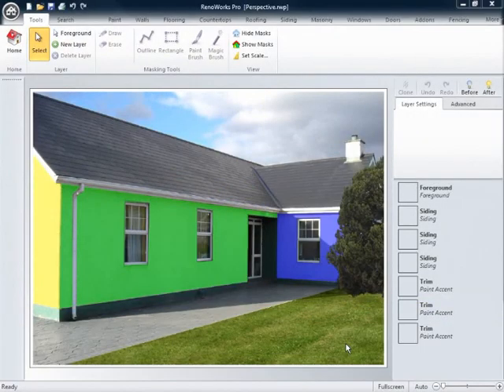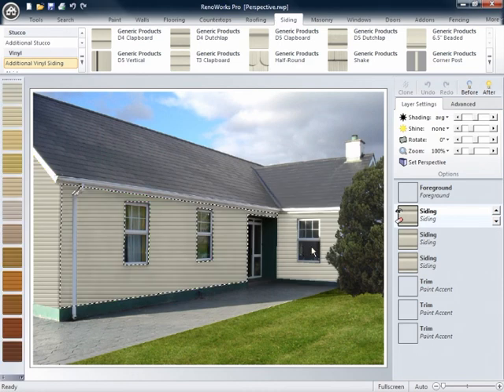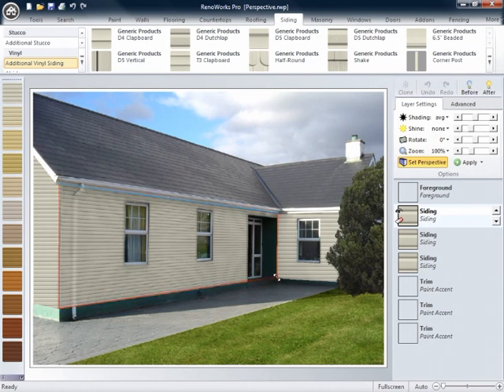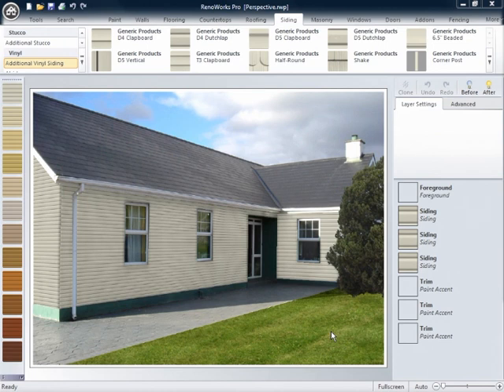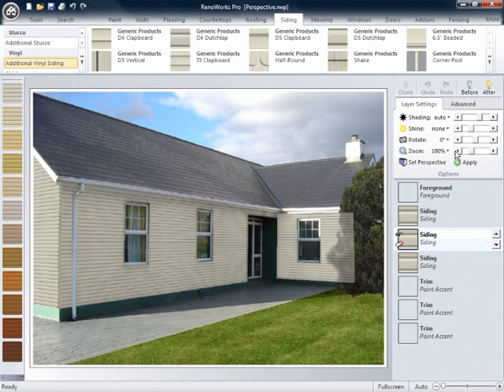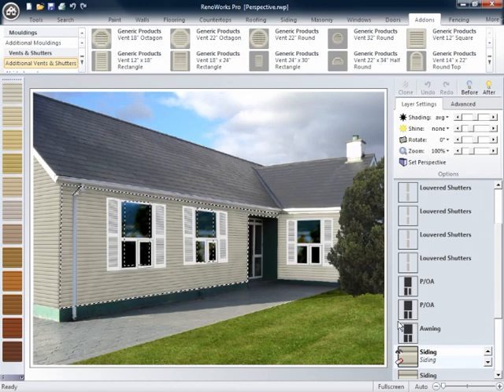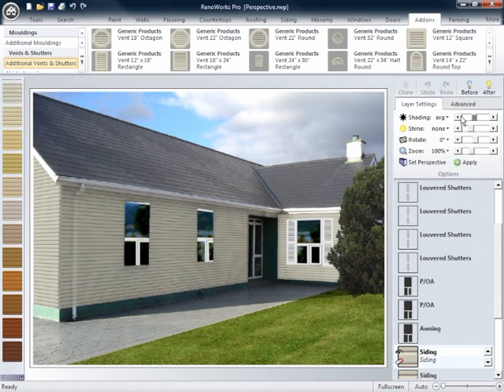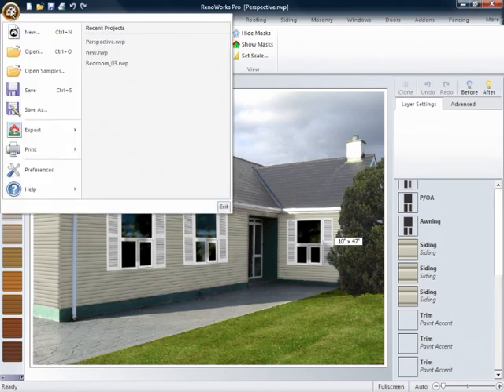RenoWorks Pro 4.0 Tutorial - Part 2/2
This is a tutorial video created by the RenoWorks team to help new and existing users get familiar with the new interface or simply learn how to use the software. All the basic aspects of a project are covered, from photo importation to project completion. for more information.